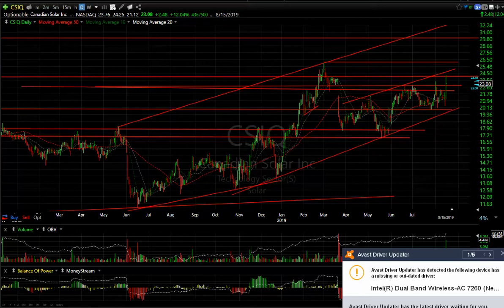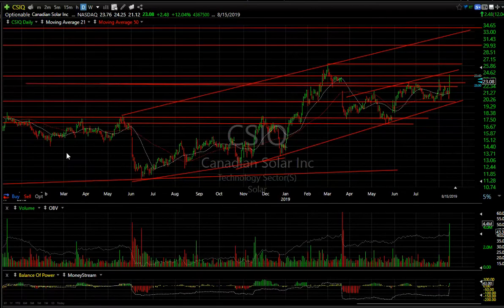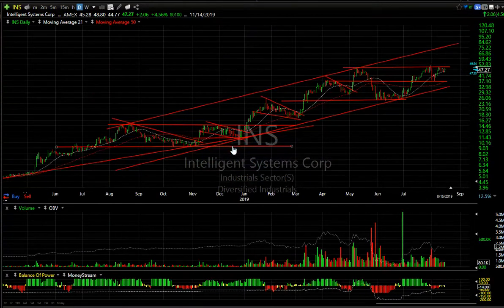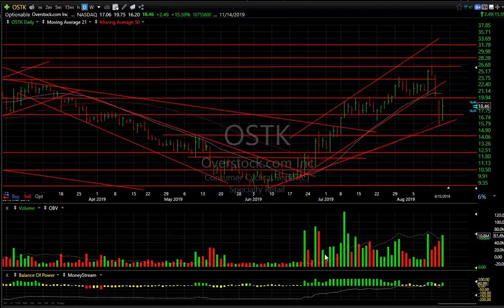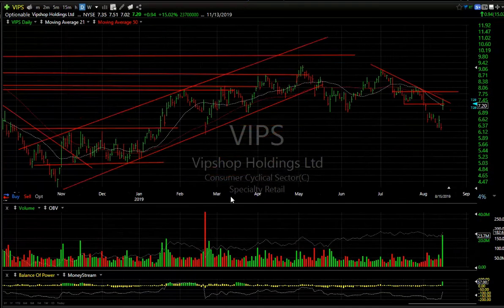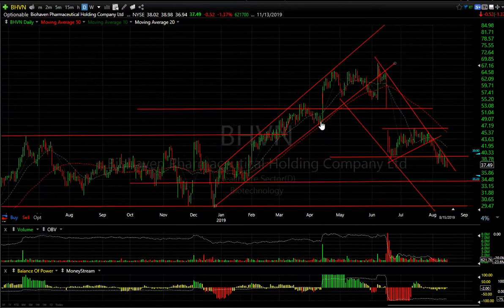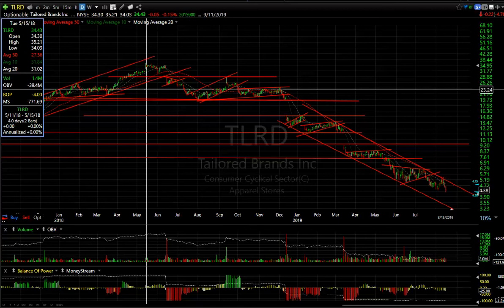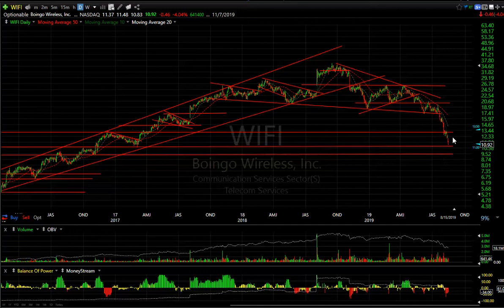CSIQ, HUYA, NVAX, OSTK, RKDA, VIPS - Harry Boxer, TheTechTrader.com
Canadian Solar Inc. (CSIQ) has been basing out, breaking out, retesting, and moving back up again. On Thursday, it jumped 2.48, or 12%, to 23.08, on 4.3 million shares. If this is a rising channel that formed, I’m looking for something in the 29, and then 34 range. I think that once it gets across the spike-high from Feb-Mar, which is about 25.89, it should be able to make that big move.

HUYA Inc. (HUYA) had an outstanding performance on Thursday, popping 1.79, or 8.37%, to 23.18, on a solid 5.1 million shares. You can see that it popped up and broke through the declining topsline and closed above it. That should lead to 25 1/2-3/4, and then 26 short-term. Intermediate target is 29-30.

Novavax, Inc. (NVAX) exploded on Wednesday and had a nice follow-through on Thursday, gaining 58 cents, or 10%, to 6.62, on 3.3 million shares. Resistance is around the 7.15 range. If it gets through here, the short-term target is 7.90. The next target is in the low teens.

Overstock.com, Inc. (OSTK) took a plunge for three days on negative news, but it held the 50-day, and then surged back up 2.49, or 15 1/2%, to 18.46, on 10.6 million shares. That’s really good volume for this stock. I’m thinking that if it gets through 18.46, a new trend may be emerging, which could take it up 24-25, and then 28-30.

Arcadia Biosciences, Inc. (RKDA), which we put a nice swing trade on, and it went from about 5.15 to 9.15 in a day and a half. Really beautiful move. On Thursday alone it was up 1.09, or 15%, to 8.14, on 13 million shares. There is some momentum that could carry it to 10.40, but I think it’s overdue for a pullback.

Vipshop Holdings Limited (VIPS) exploded with a breakaway gap on Thursday, and popped 94 cents, or 15%, to 7.20, on 24 million shares. That’s the biggest volume on an up day since May 2017. If it continues here, the near-term target would be about 8-8 1/4, and then a test of 9.00.